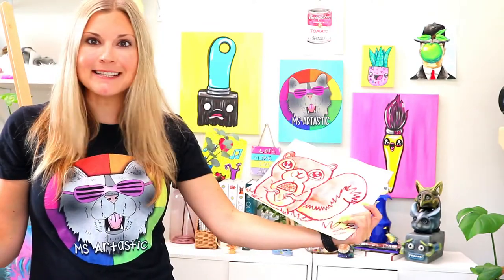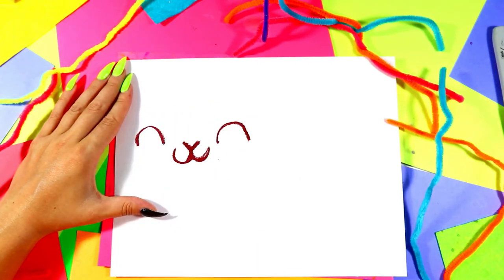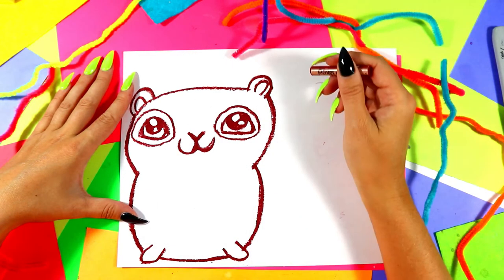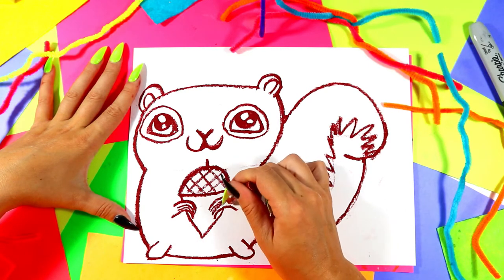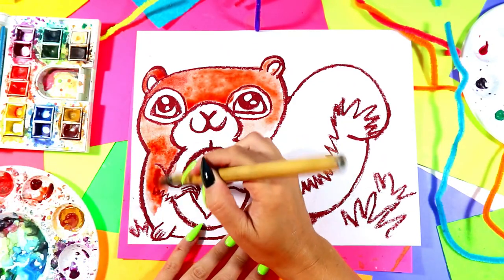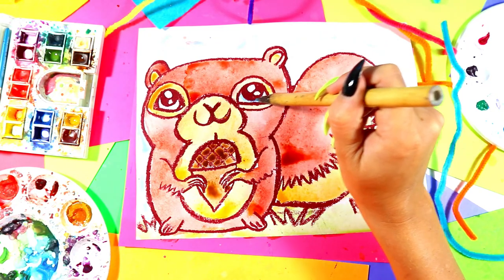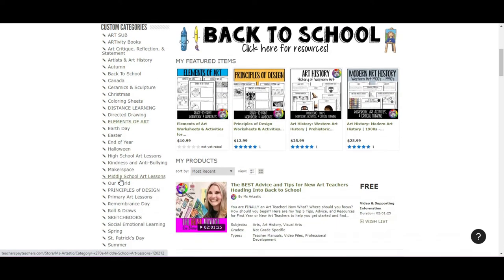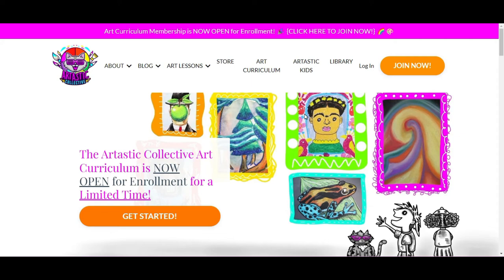Make an Autumn or Fall Squirrel Art Project with this Art Lesson Tutorial | Ms Artastic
Drawing Time! Let's make a Squirrel Artwork for Autumn or Fall with this guided art tutorial that makes learning art and how to draw easy to do.

Step-by-Step Art Making Fun! Super Cute & So Easy to do! Use whatever mediums or materials that you have and follow along with this art tutorial! This is a quick and easy, hands-on drawing and art tutorial that you can do at home or in the classroom. Grab your Art Making Mediums and Let's Make Some Art!

4) Ms Artastic Blog | Art Education Resources & Tips:VISIT MY Art Education Blog